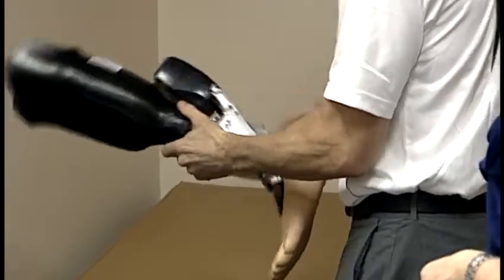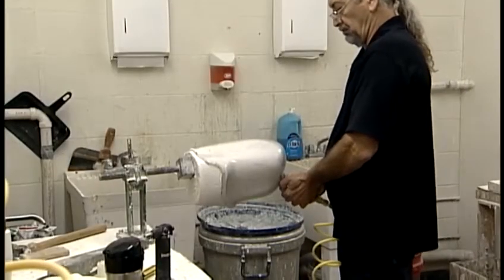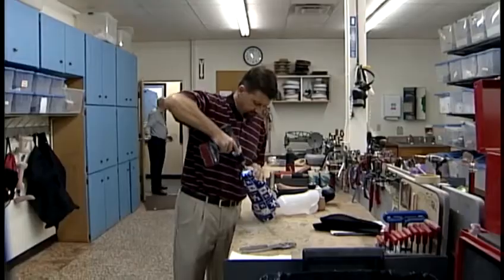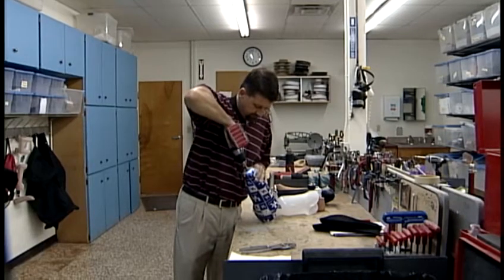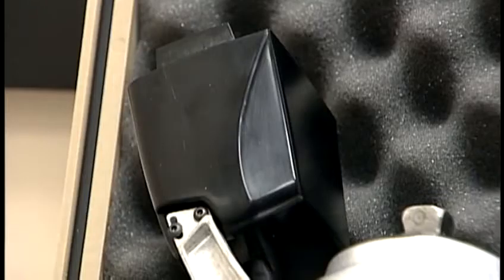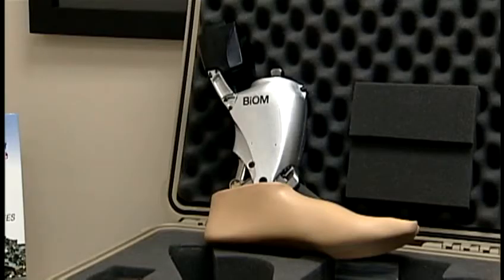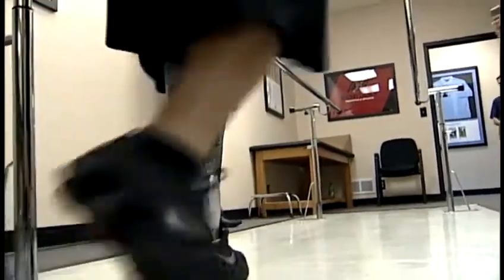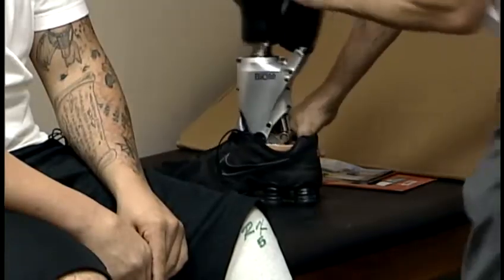Iraq veteran receives bionic ankle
A veteran who lost part of one of his legs while serving in Iraq receives a bionic ankle Friday.